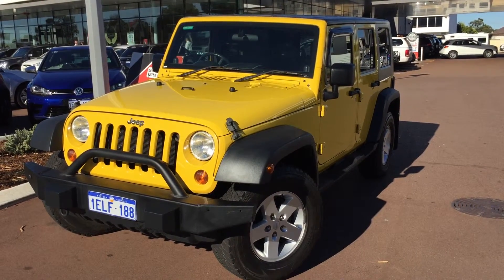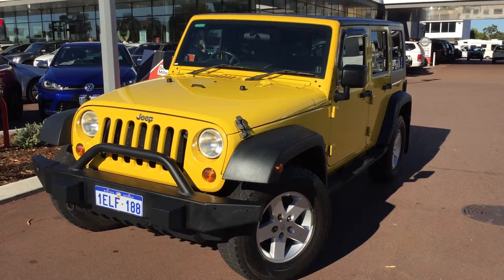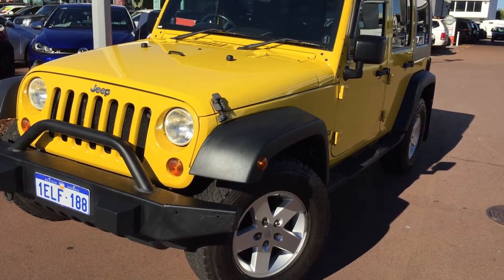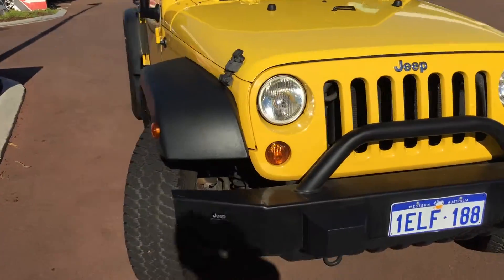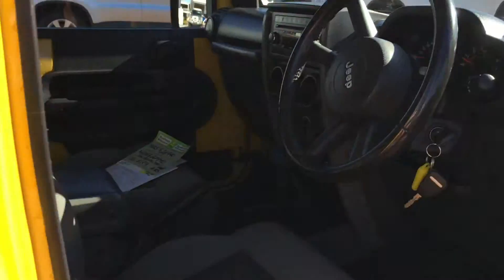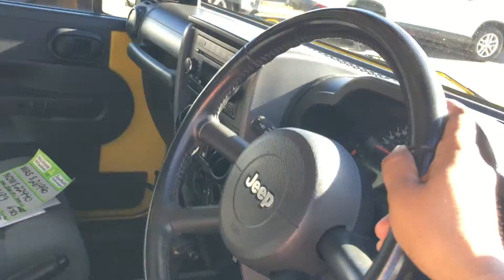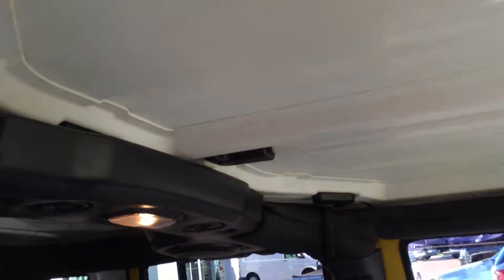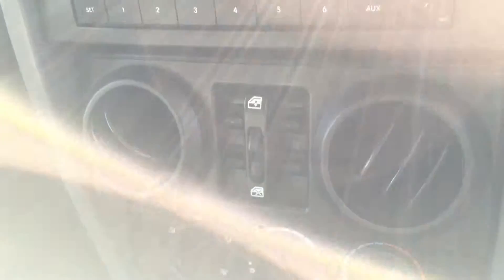Jas 2007 Jeep Wrangler unlimited sports4x4